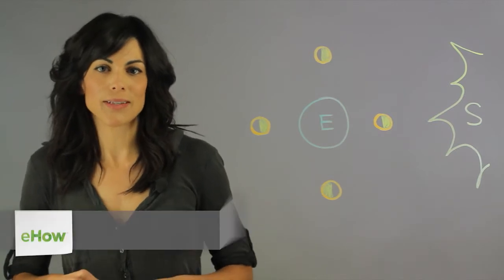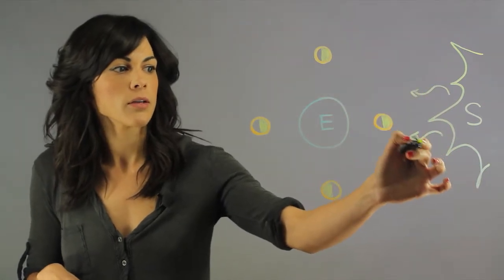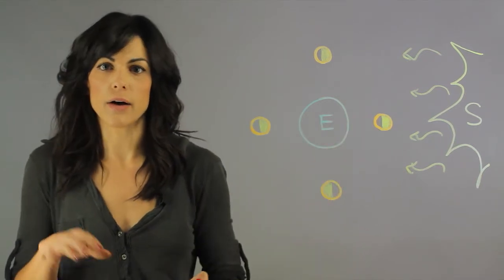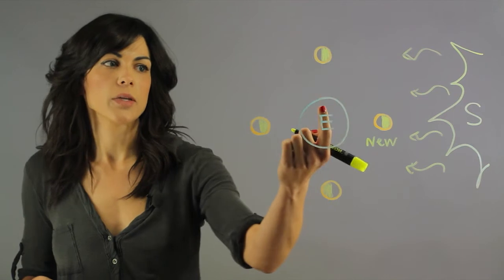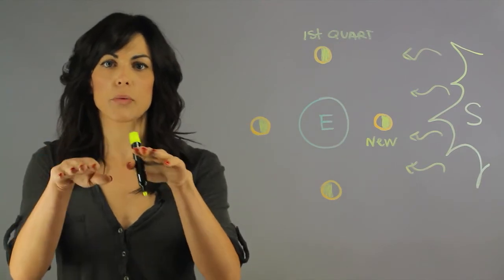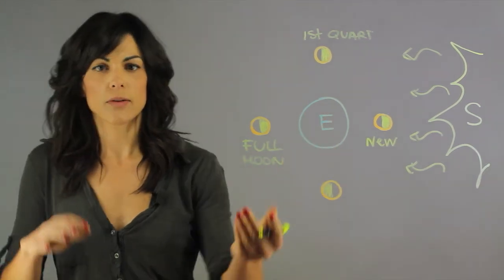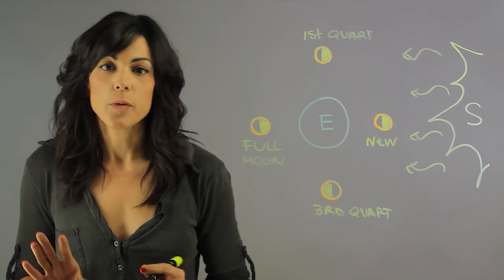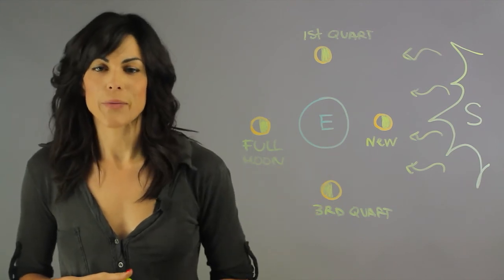What Are the Four Principal Phases of the Moon? : Planets, Comets, Constellations & More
The four principal phases of the moon vary depending on the time of the month. Find out about the four principal phases of the moon with help from a longtime experienced educator in this free video clip.